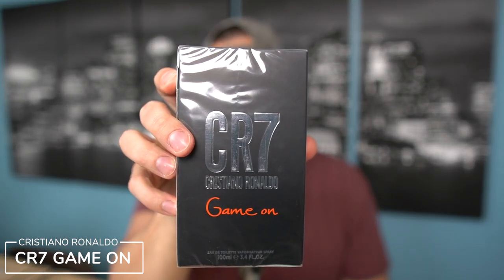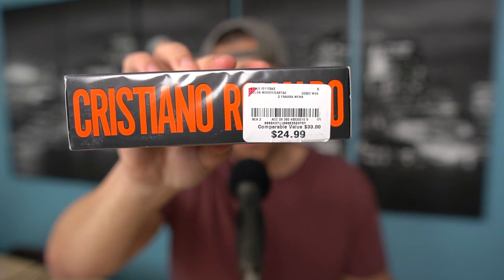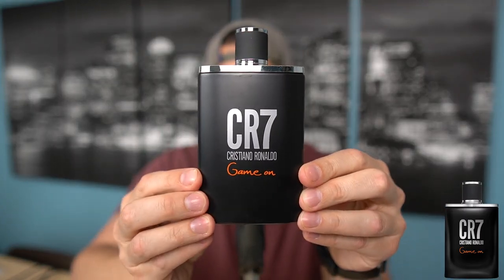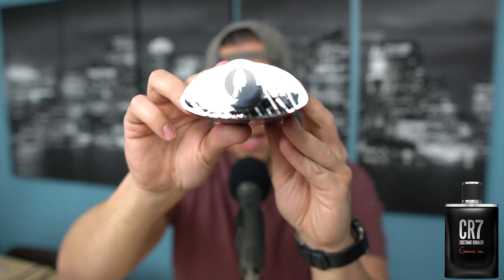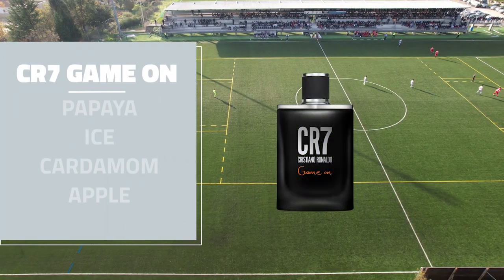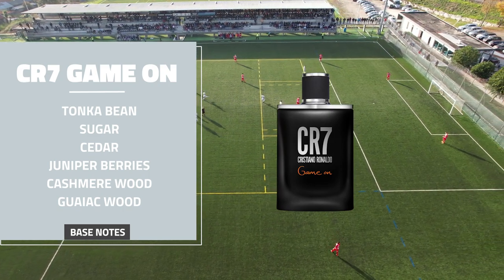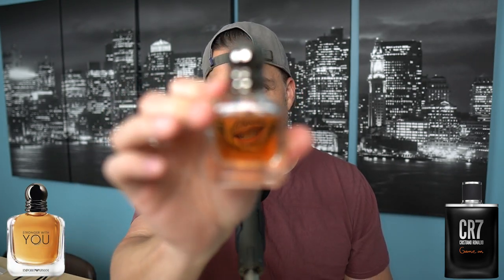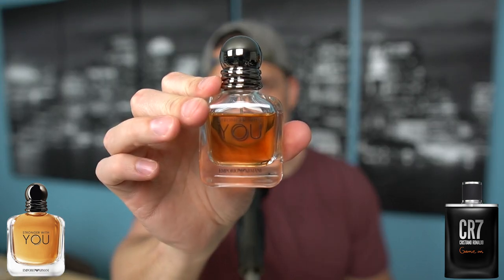Smell EXPENSIVE With This Cheap Hidden Gem! | Burlington Fragrance Haul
In this video I hit Burlington and comb the fragrance section for some gems!

I was able to grab a celebrity fragrance that you guys have told me about before that I needed to try so I picked it up!

Fragrances mentioned in this video are linked below!

For some of the best prices on Niche fragrances follow the links below and use my codes to SAVE!

Jomashop: Discount applied automatically!